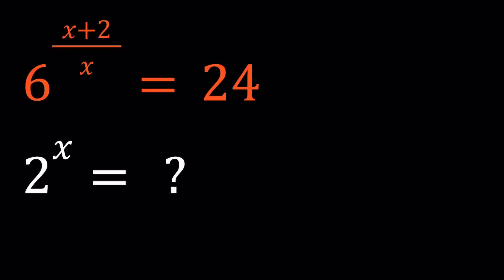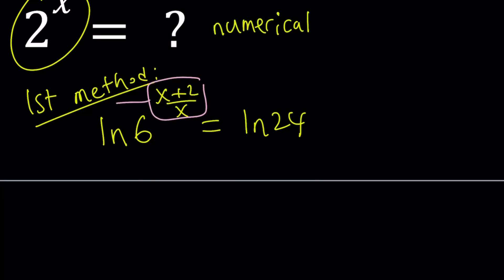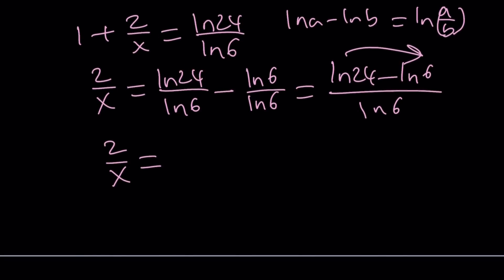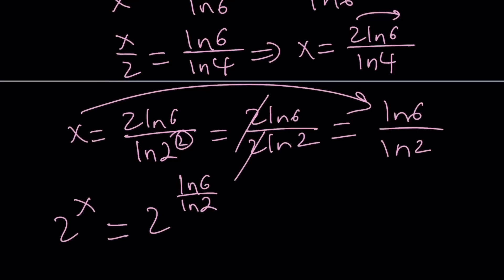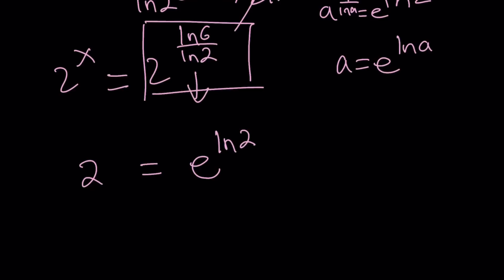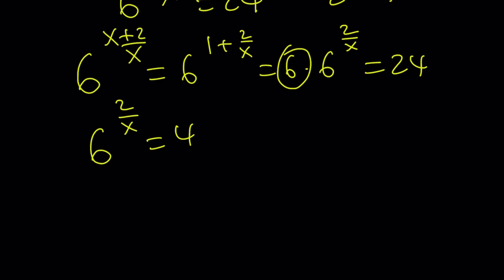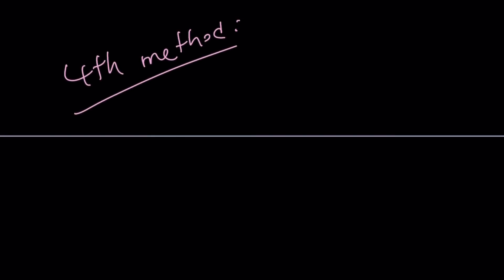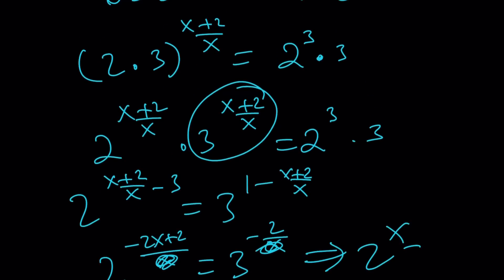Evaluating An Exponential Expression | 4 Ways